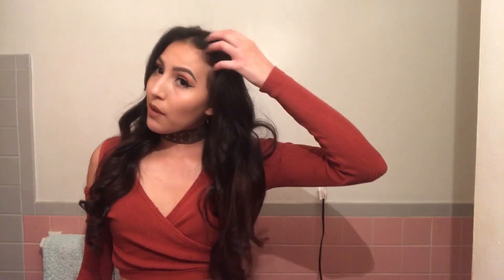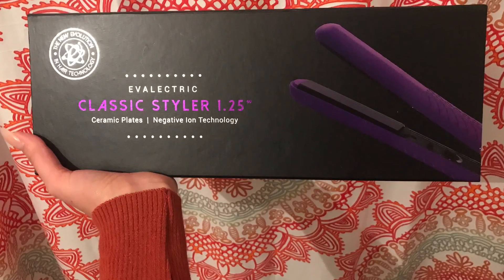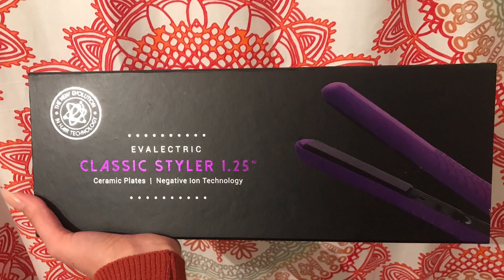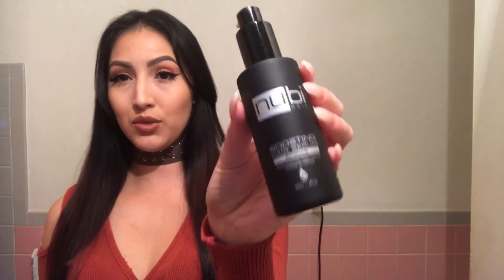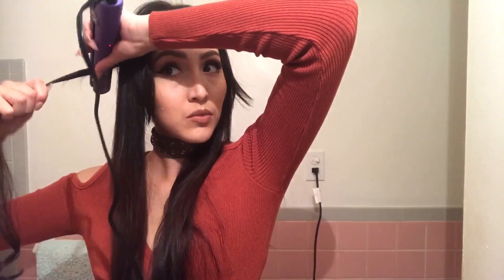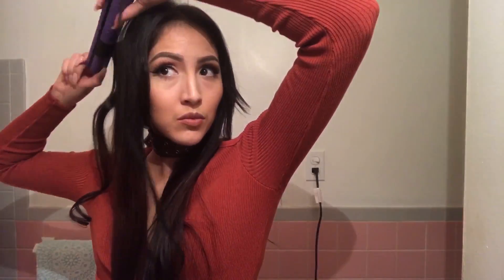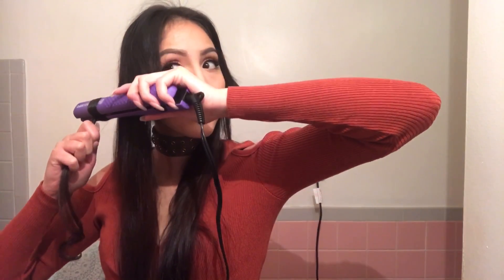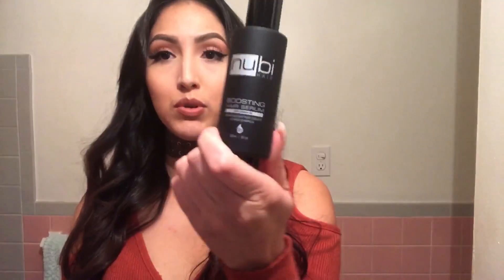Evalectric Classic Styler 1.25 Curls + Review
First time trying this hair iron and I love it. Gave me the volume that I wanted and needed. With a little more practice my curls should be better next time. I scored this iron for half off plus free hair products and a $99 lifetime warranty. They are all great products. Definitely a must try!

Products used:
- Evalectric Classic Styler 1.25 Iron
- Nubi Hair Shampoo Nourishing & Moisturizing
- Nubi Hair Conditioner Nourishing & Moisturizing
- Nubi Hair Boosting Hair Serum with Marula Oil